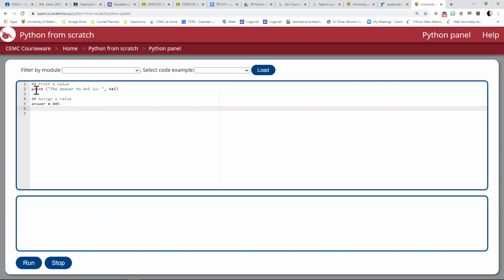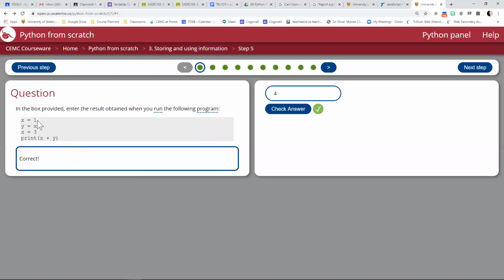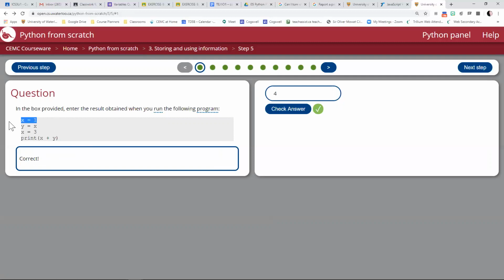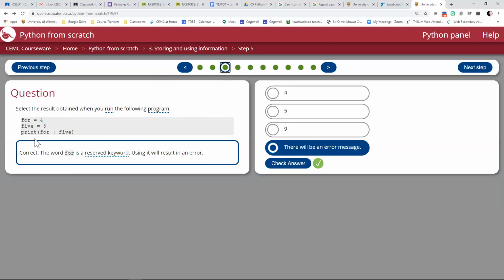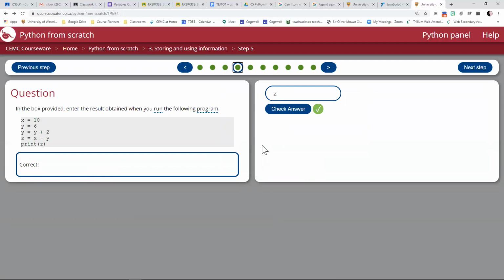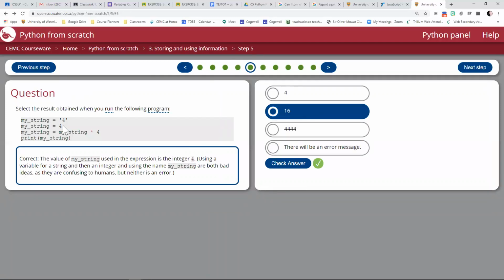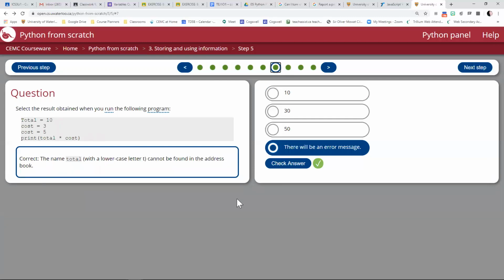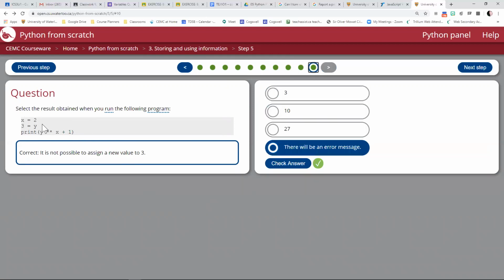3 PYTHON Storing and Using Information variables